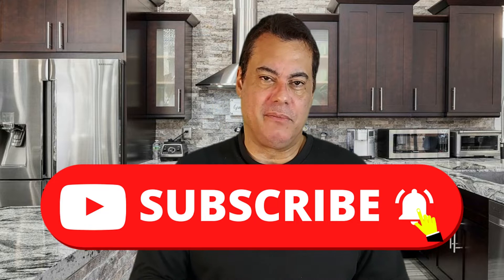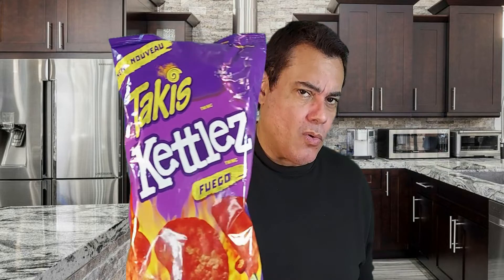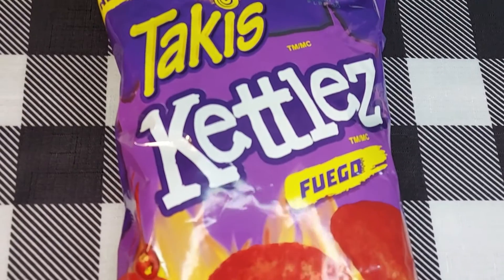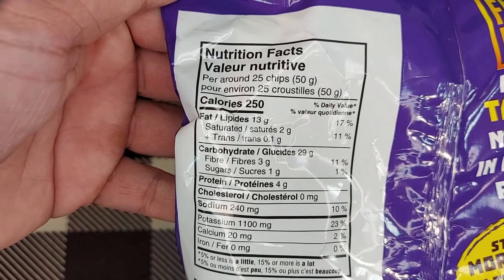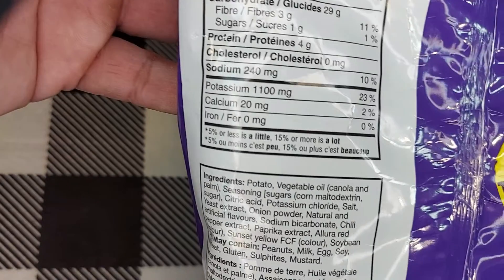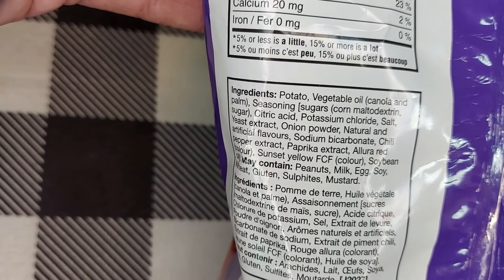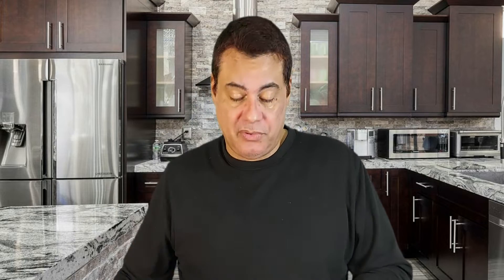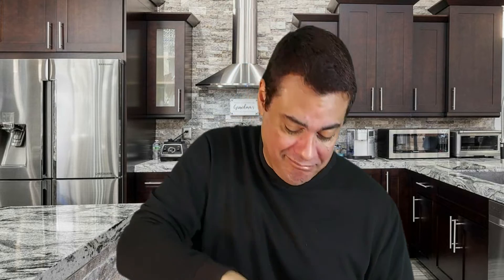New!!! TAKIS KETTLEZ FUEGO | Taste Test